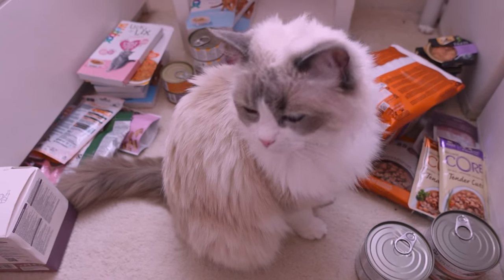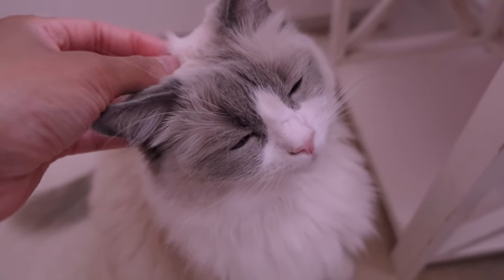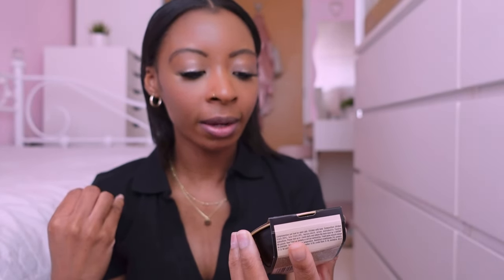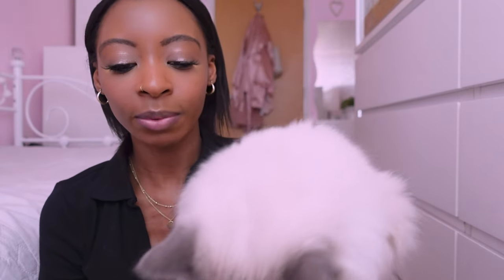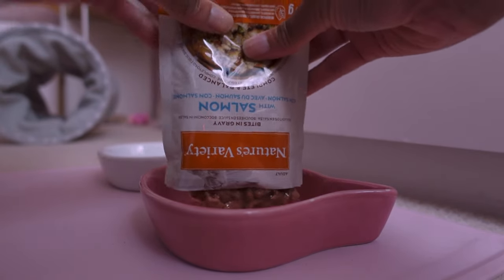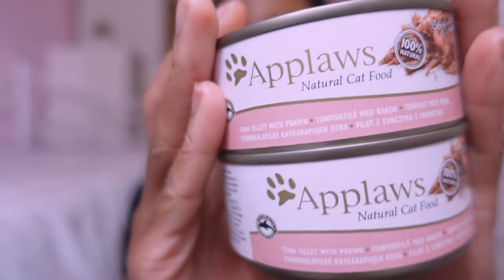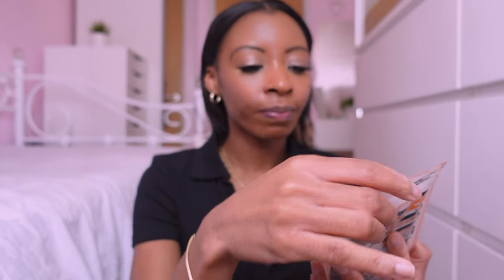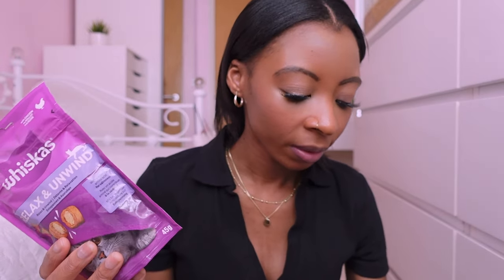£100 Healthy Cat Food Haul | A month’s supply 🐈🌿🌸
🌸 Other links